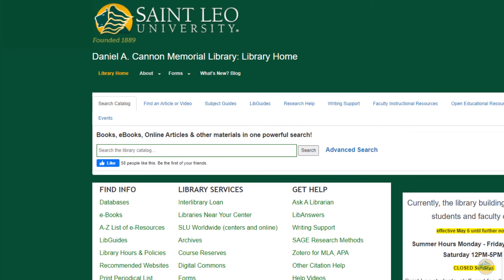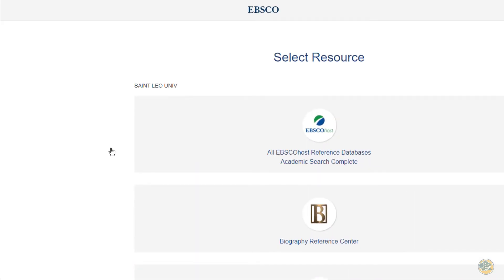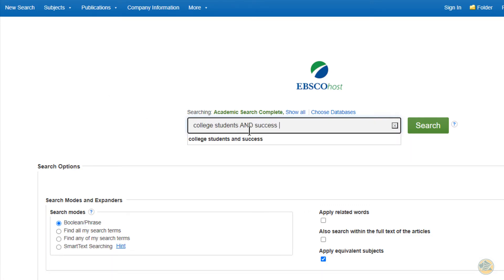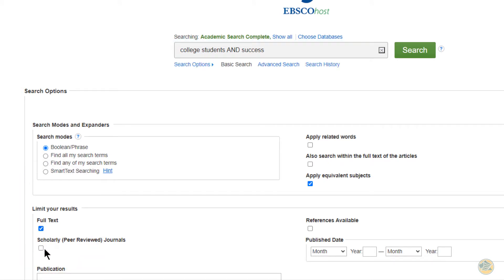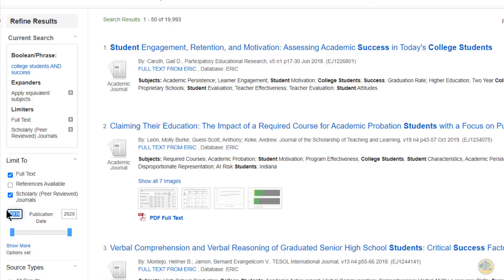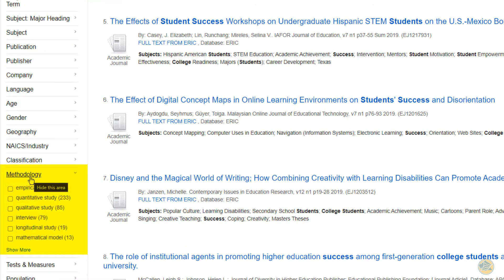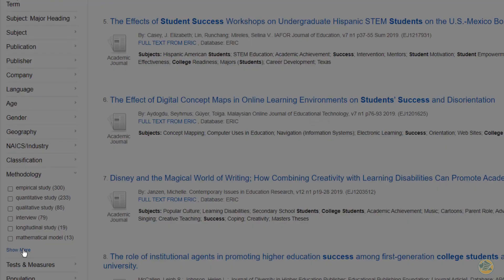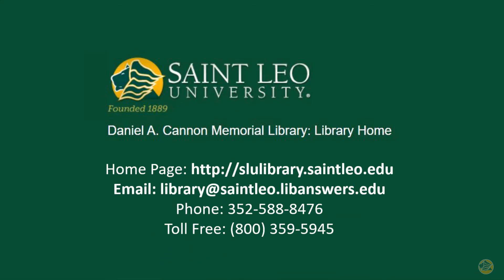Finding Qualitative Articles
How to use the databases to find qualitative articles. EBSCO advanced searching. Cannon Memorial Library - Saint Leo University.